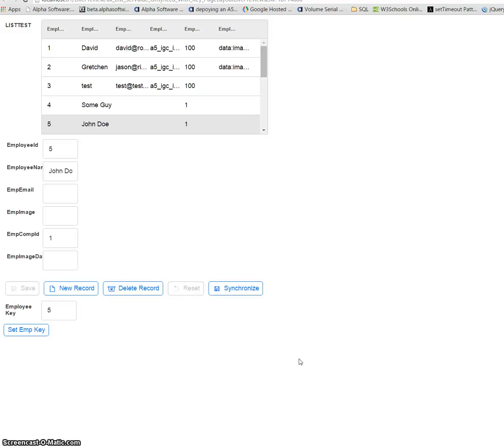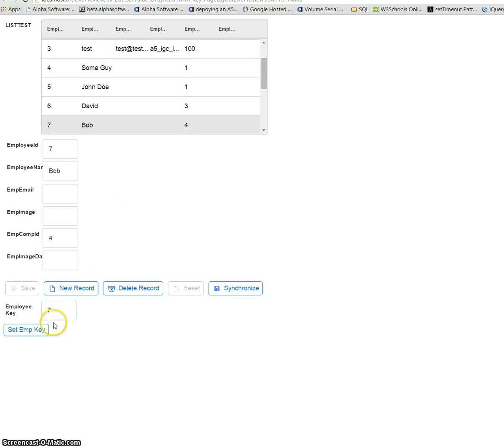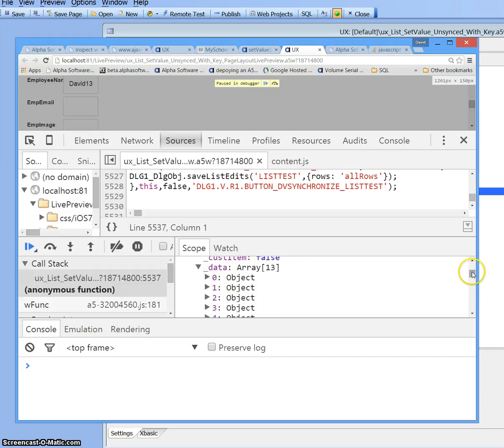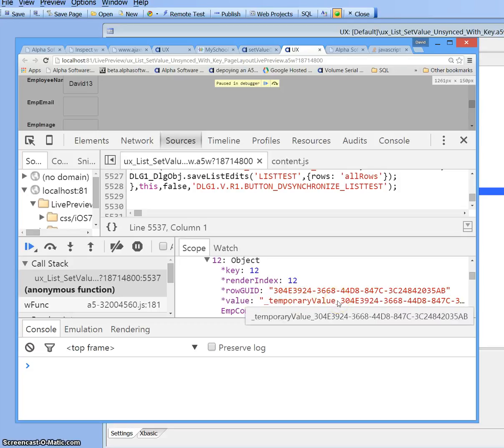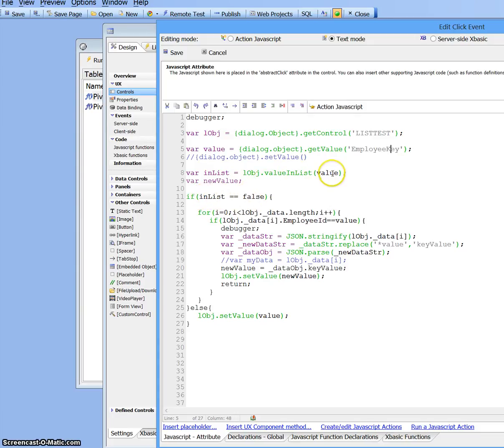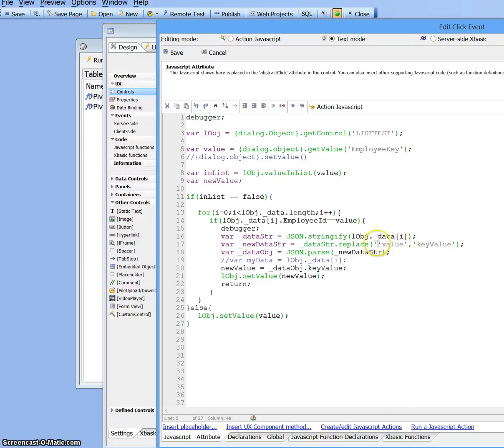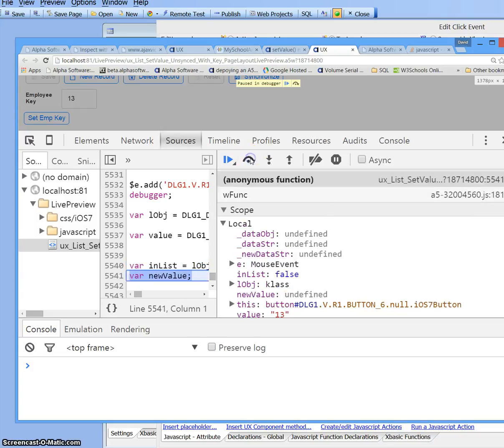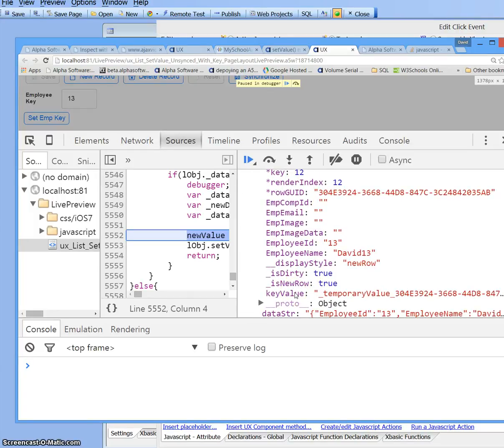List UnSynced setValue